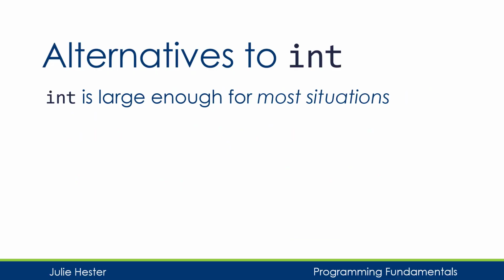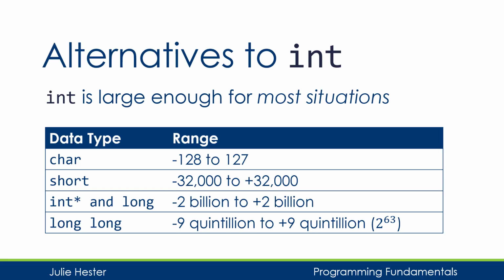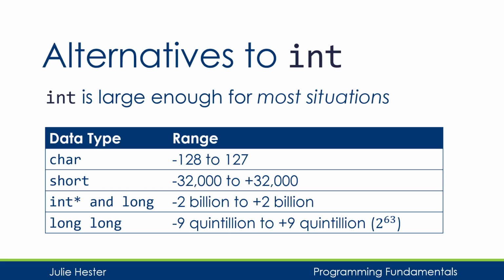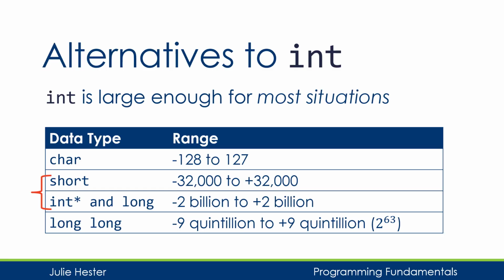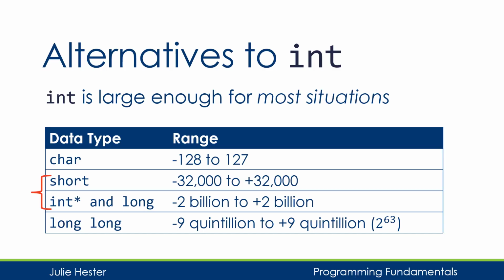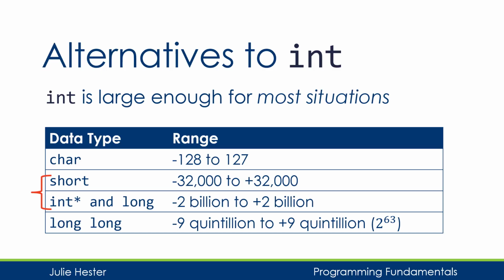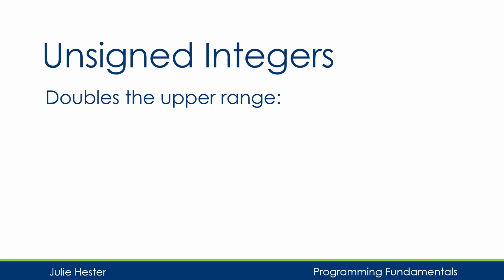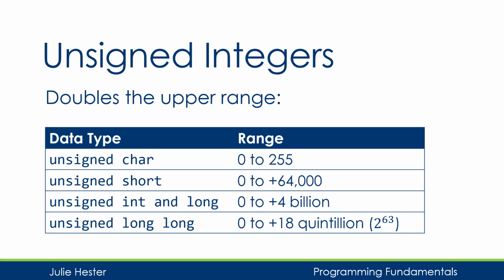Integer data types of different sizes: short, int, long, unsigned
C++17 standard keywords:
alignas, alignof, and, and_eq, asm, auto, bitand, bitor,
bool, break, case, catch, char, char16_t, char32_t, class,
compl, const, const_cast, constexpr, continue, decltype, default, delete,
do, double, dynamic_cast, else, enum, explicit, export, extern,
false, float, for, friend, goto, if, inline, int,
long, mutable, namespace, new, noexcept, not, not_eq, nullptr,
operator, or, or_eq, private, protected, public, register, reinterpret_cast,
return, short, signed, sizeof, static, static_assert, static_cast, struct,
switch, template, this, thread_local, throw, true, try, typedef,
typeid, typename, union, unsigned, using, virtual, void, volatile,
wchar_t, while, xor, xor_eq